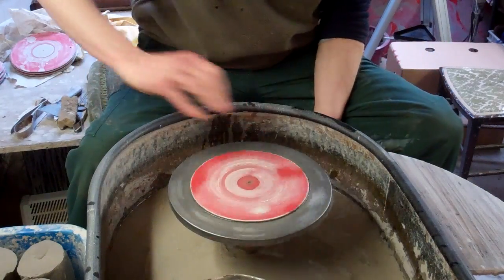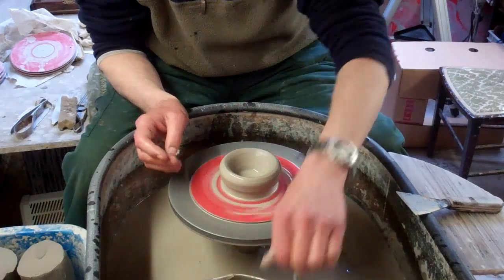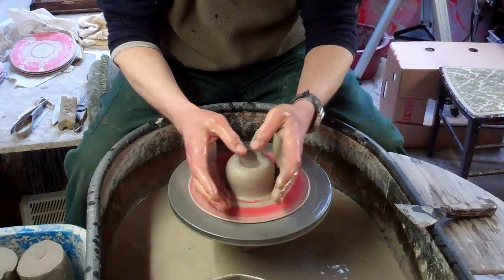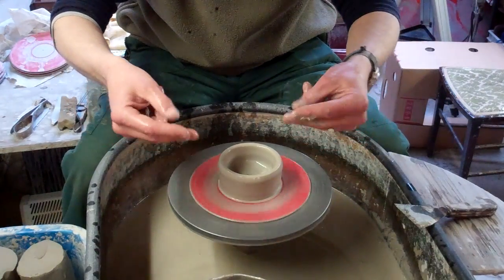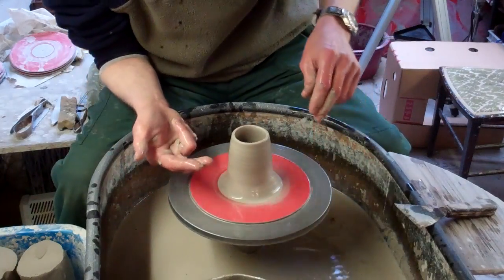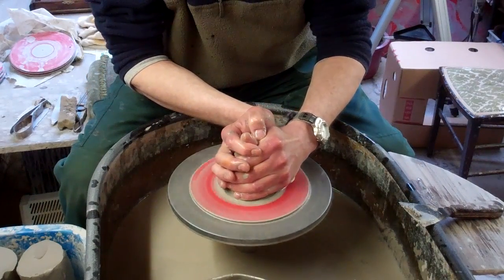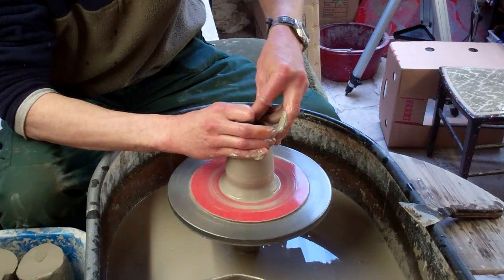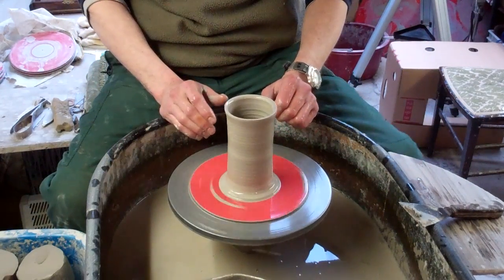Basic Pottery Techniques 2 : Opening and lifting the clay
Just a quick video showing how I go about opening up the clay once it's centered and the first lift of a small piece of clay.